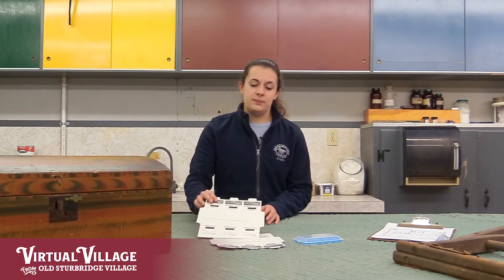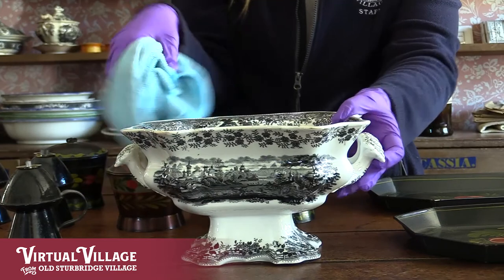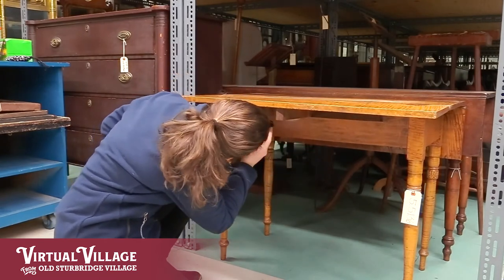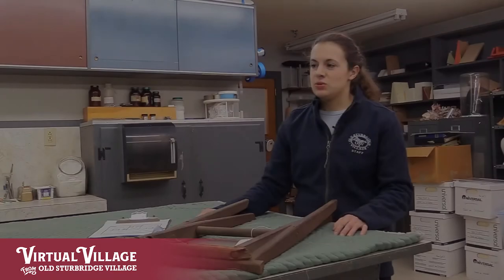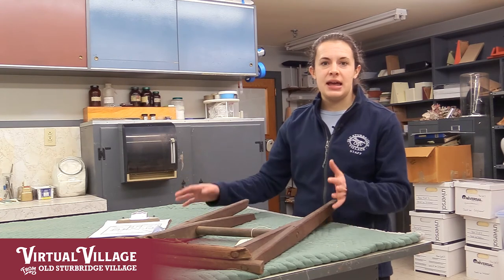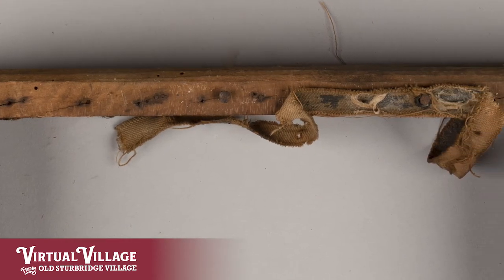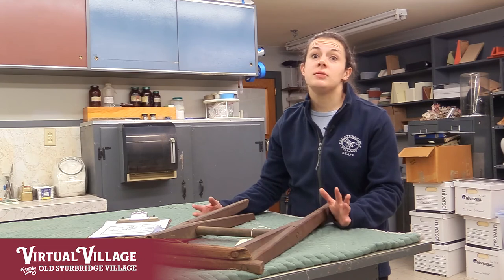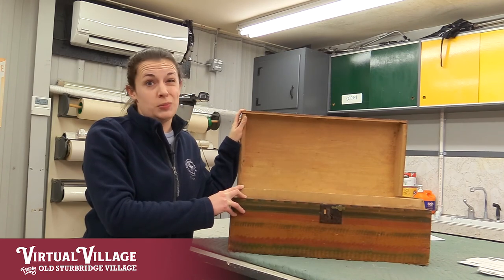Caring for Collections - Integrated Pest Management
One of the biggest dangers to any museum collection is pests, especially insects such as clothes moths and silverfish. Join Assistant Curator, Katherine Fecteau, for a behind-the-scenes look at how we avoid and monitor pests such as these throughout Old Sturbridge Village.  Through these precautions, we can avoid pest damage, as well as discover objects in need of treatment.